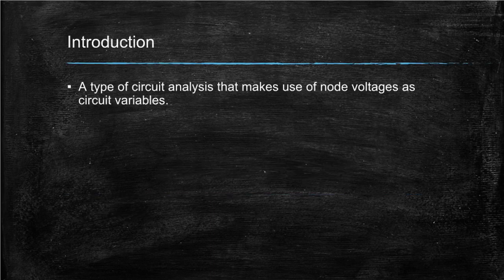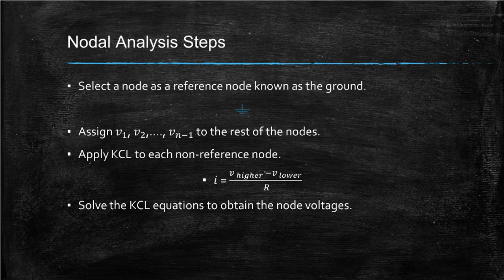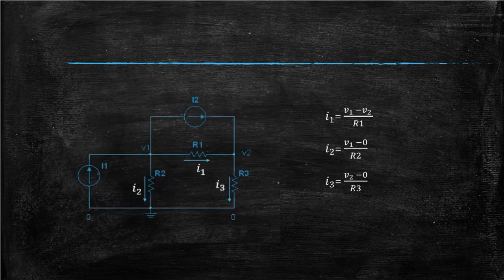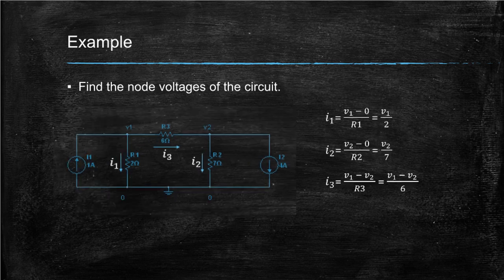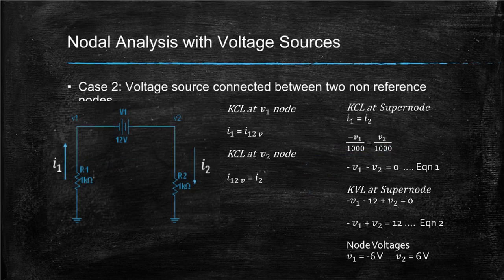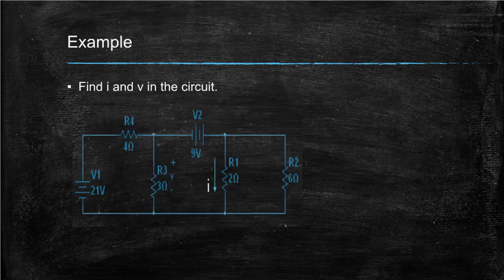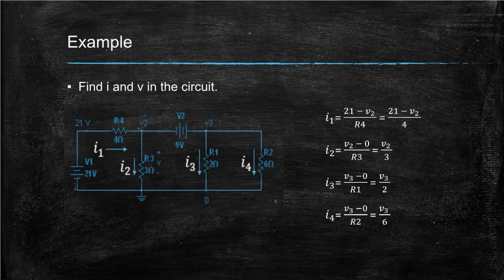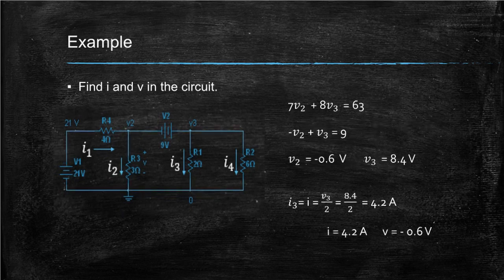Nodal Analysis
Nodal analysis is one of the most important methods of analysis. Compared to regular kirchhoff's analysis, it produces less equations.